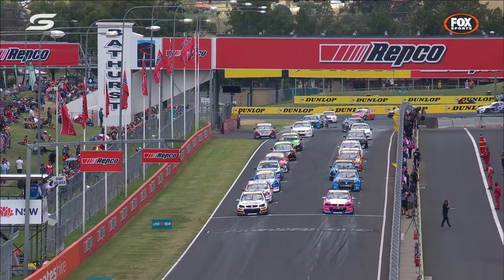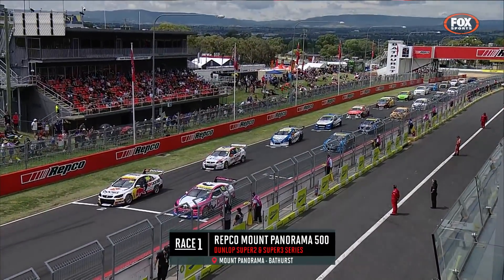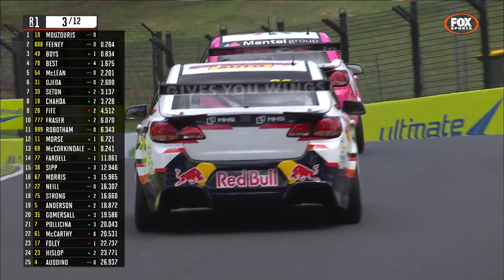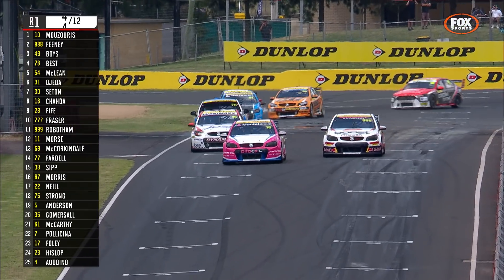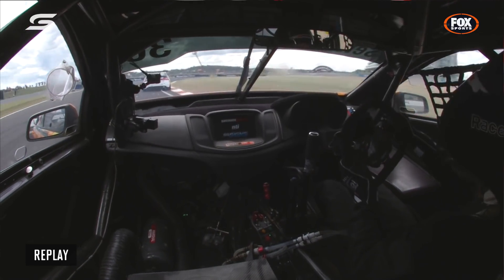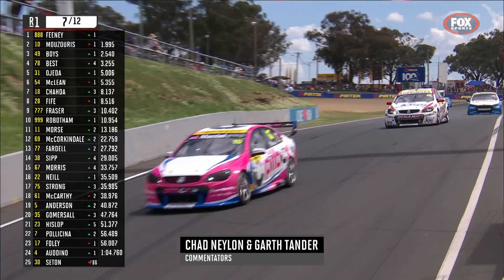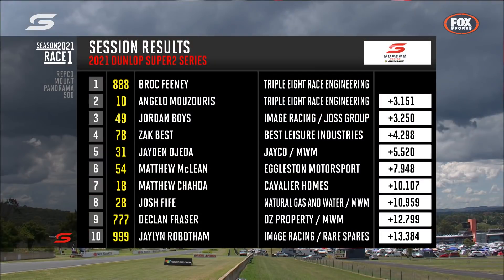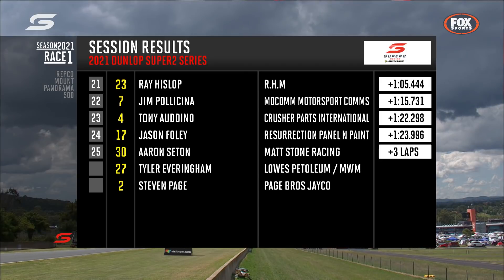Race 1 Highlights - Repco Mount Panorama 500 | Super2 2021